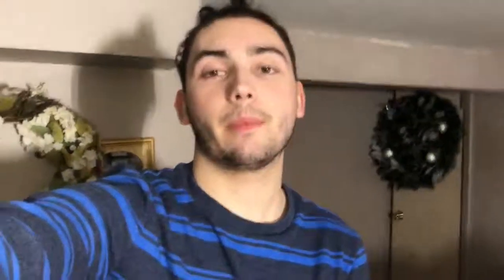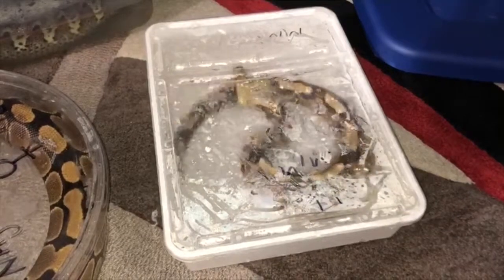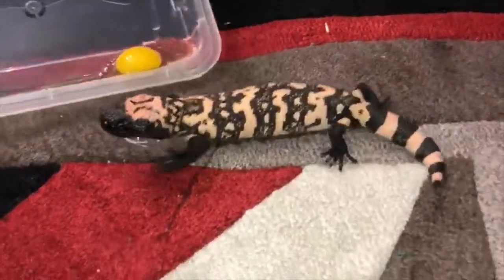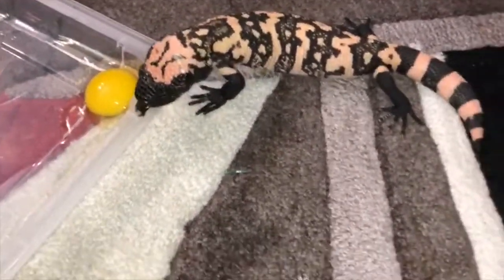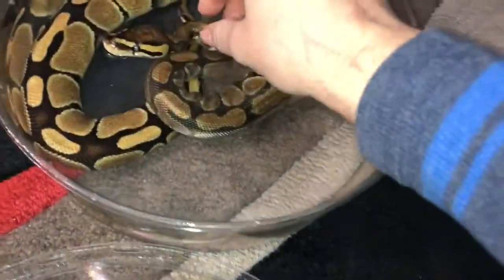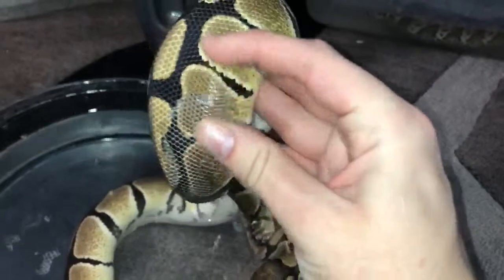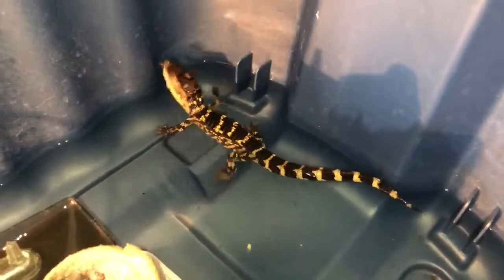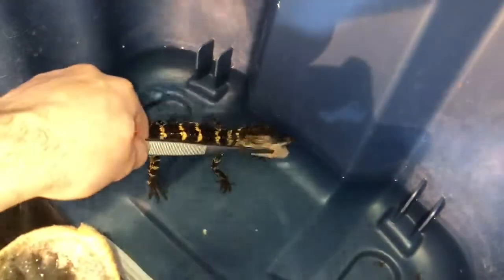SHEDDING SNAKES! Gila monster and alligator training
What is up guys! Back with vlog number 8! In this video I soak a few snakes, feed my gila monster, and train an alligator!